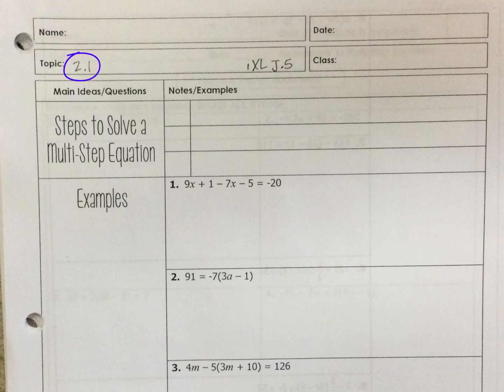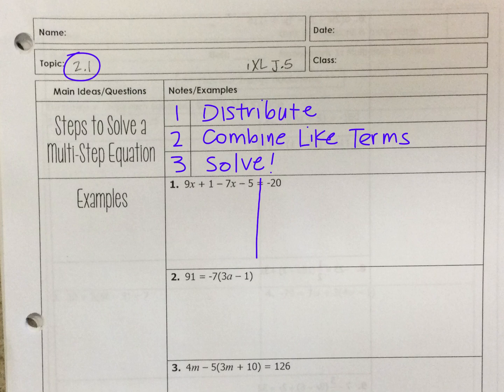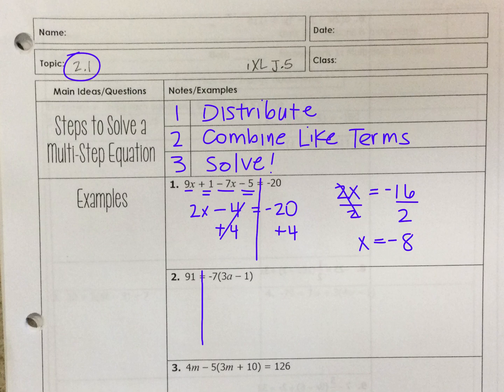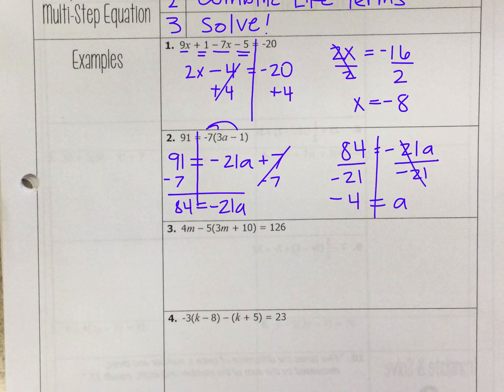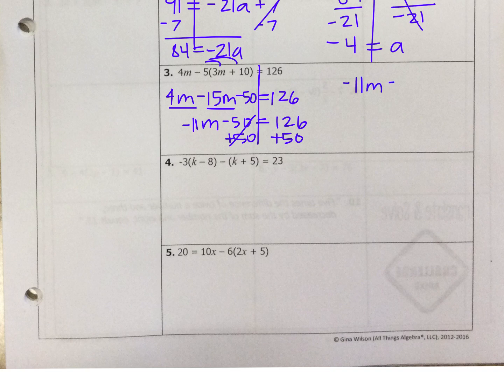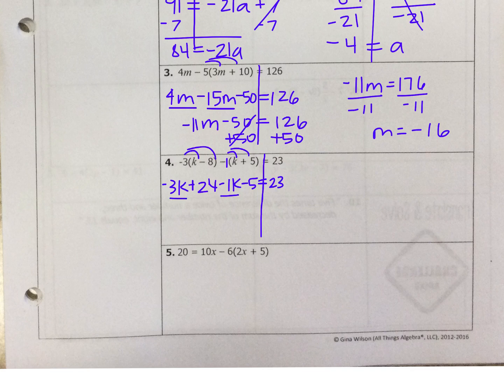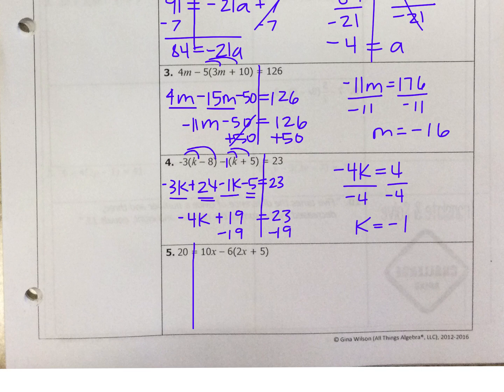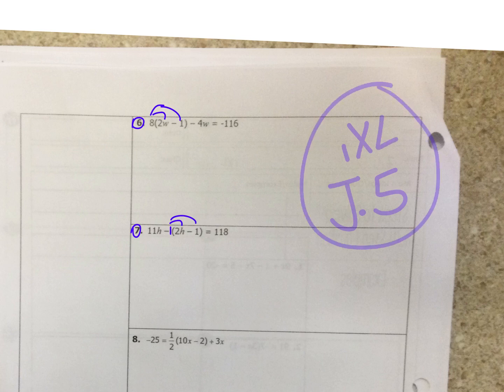Alg 1B 2.1 Notes (21-22).mp4